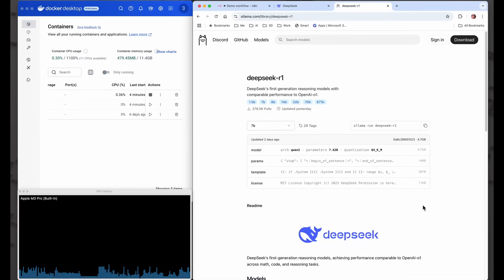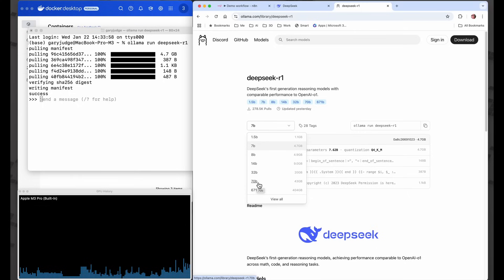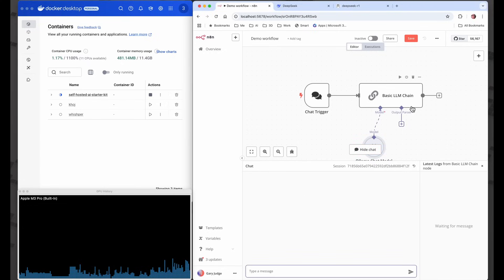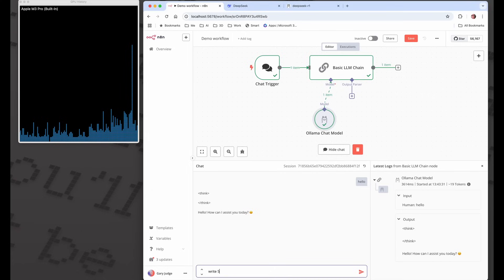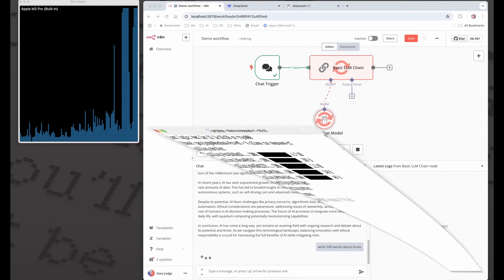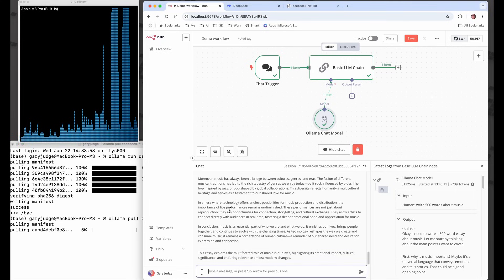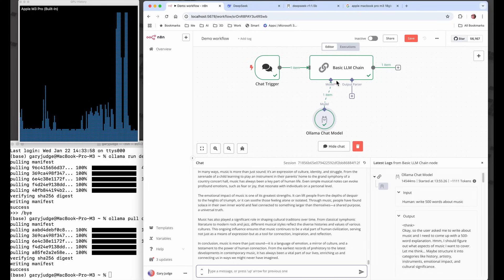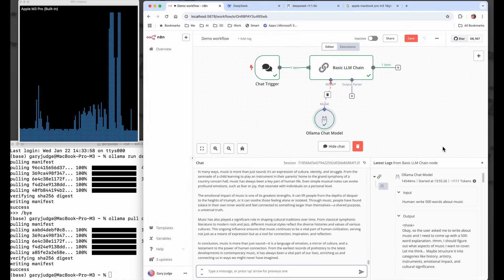DeepSeek R1 on Macbook Pro M3 18GB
In this video, we’ll exploring how the 7B and 1.5B parameter version of DeepSeek-R1 performs when run on a MacBook Pro M3 with 18GB of RAM.

Key Highlights:

- Model Size: The 7B and 1.5B parameter versions showcase different performance trade-offs, from lighter and faster inference speeds to more accurate outputs across diverse tasks.

- Hardware Setup: Tested on the latest Apple M3 Pro GPU, ensuring maximum efficiency and precision in its computations.

- Results: Discover the impressive inference speed, memory efficiency, and model size reduction achieved by these versions. See how they balance performance, precision, and resource utilization.

- Why It Matters: Whether you're looking to deploy AI models on edge devices or need a lightweight version for performance optimization, this video offers insights into the practical implications of different parameter sizes and hardware configurations.

This test is designed to answer  questions about model size, performance, and resource trade-offs. From tech enthusiasts like developers working with AI platforms to information workers in fields like business, finance, or data science, this video will show you how LLM models can be potentially be used on consumer grade hardware.